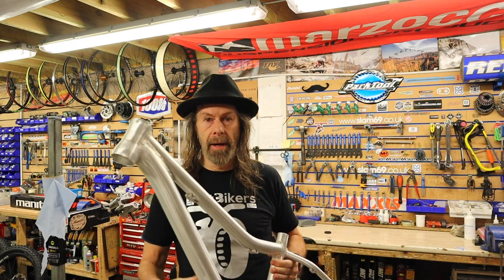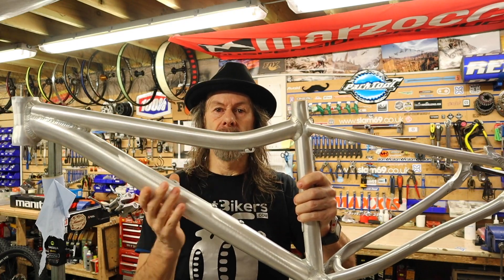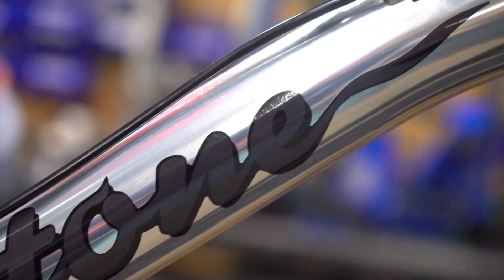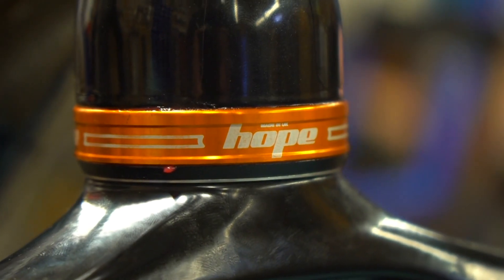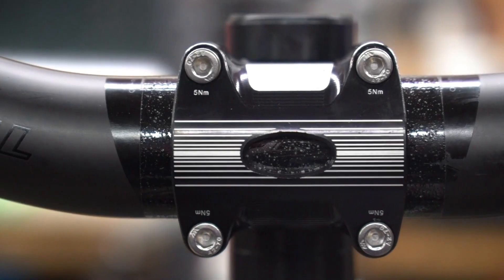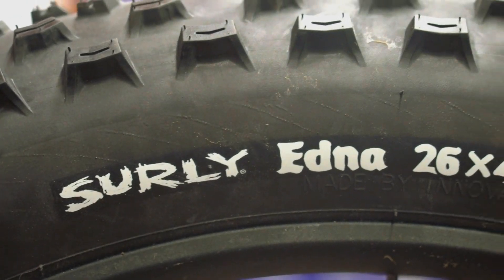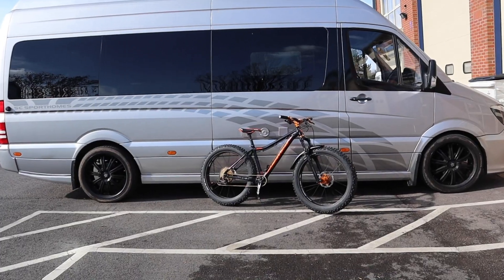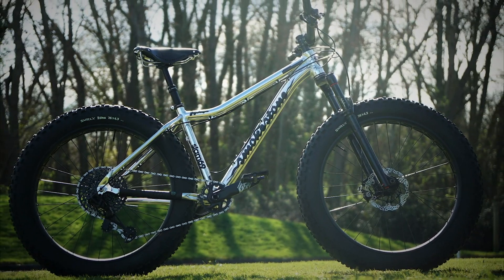Smokestone Henderson | Slam69.tv #014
Todays video goes through the process of custom building. Using our ever growing internal brand Smokestone Bikes.

Smokestone Bikes are proud to be self driven, not followers of fashion. We have taken the benefits of the fat bike and included it in a great UK trail bike, delivering a true All Terrain Bicycle.

You'll have Bike News, Reviews, How To's and Interviews